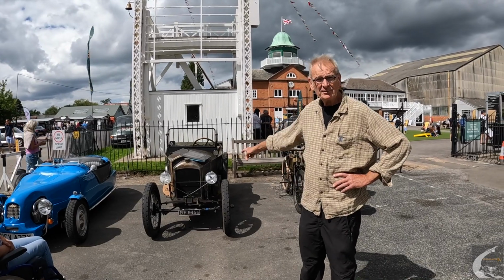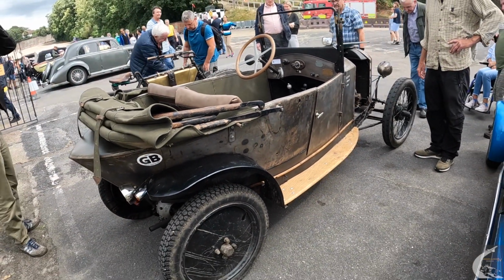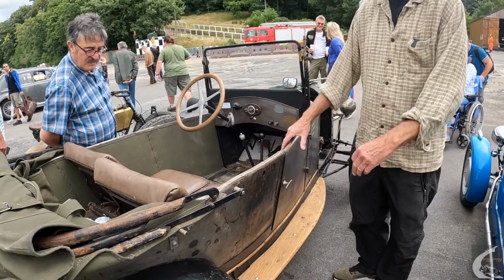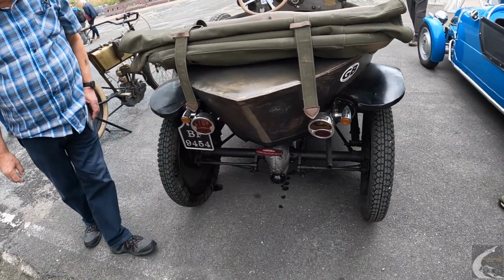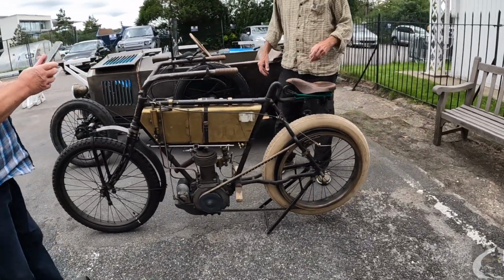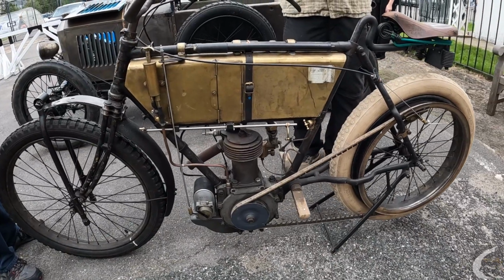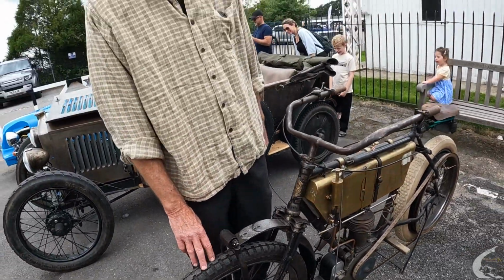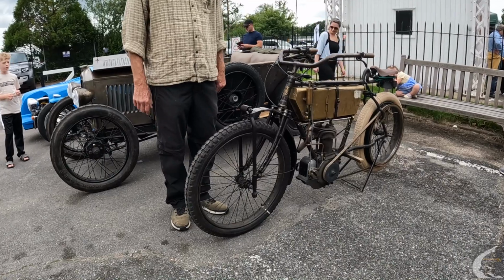Brooklands French Day - Peugeot Model 172 1923 and 500cc Racing Motorbike from 1904